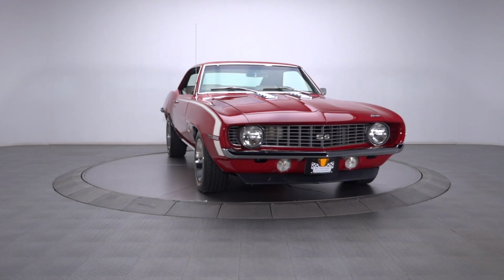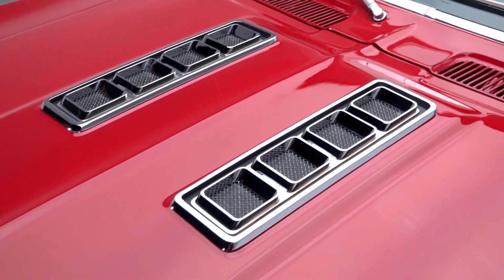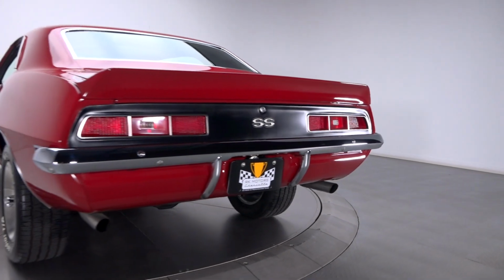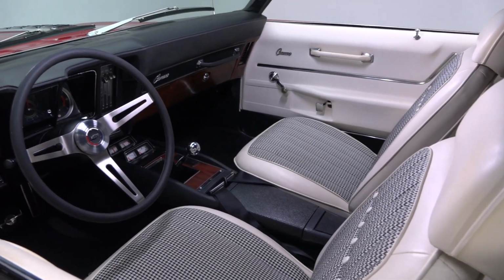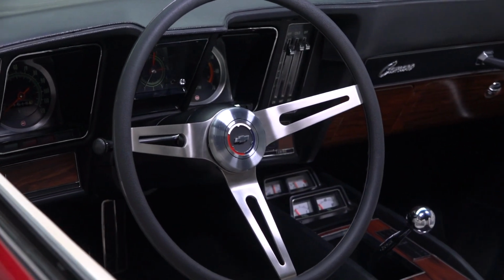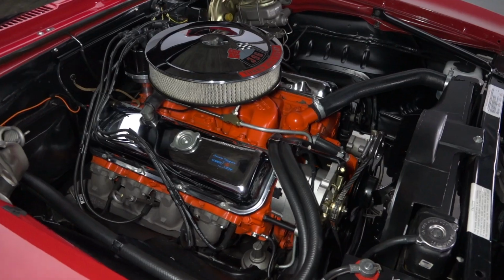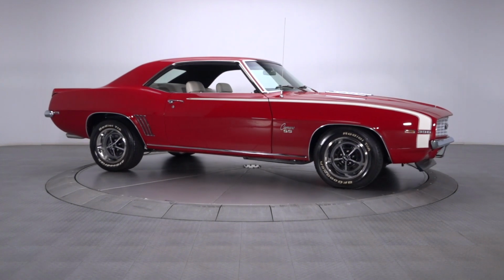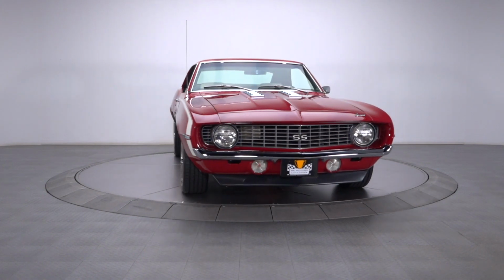1969 Chevrolet Camaro SS SOLD / 136530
Ground Up Restored Camaro Super Sport 396 V8 4 Speed Deluxe Interior ///

The beneficiary of a professional, frame-off restoration, this sweet Camaro’s slick, Garnet Red profile is the product of A LOT of time spent sweating details. From its solid panels to its straight stripes, every inch of this former stoplight king displays craftsmanship that’s nothing short of immaculate. And ultimately, it all adds up to one very well done classic that’s right at home reflecting a summertime car show! If you wanted to factory-order a top-of-the-line Camaro in 1969, you had one option: 396 cubic inches of proven Detroit iron! That raucous big block slings torque through a tough Muncie 4-speed, which spins a familiar 12-bolt axle. That pumpkin pushes a fully rebuilt suspension that’s been augmented with power rack-and-pinion steering. Stops are provided by a factory combination of power-assisted discs and drums. Exhaust flows from the aforementioned manifolds into stainless, true-dual pipes that bark through an H-shaped crossover and rowdy Xlerator turbo mufflers. And power meets the pavement through stainless-trimmed Super Sport Wheels and BF Goodrich Radial T/As. Inside this cool F1 you’ll find a fully restored White Houndstooth interior that’s one of the most stylish cockpits to ever roll out of a GM design studio! Rebuilt front bucket and rear bench seats feel as comfortable as the day they left the showroom. A straight and crack-free dash hangs an optional tachometer above modern Pioneer audio. A factory console anchors bright wood trim around a chrome Hurst shifter and Chevrolet’s well-known accessory gauges. And in front of the driver, a satin-spoked steering wheel laps a red, white and blue horn button. In summary, this awesome Super Sport represents classic American muscle at its very finest, combining stunning design with excellent performance.